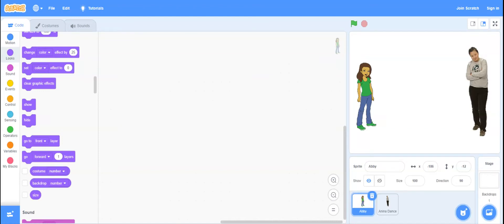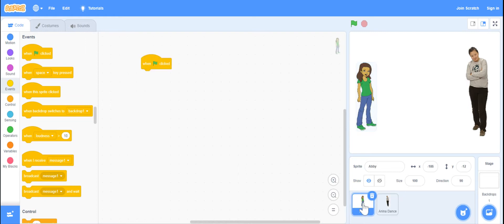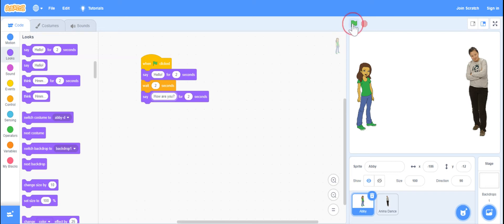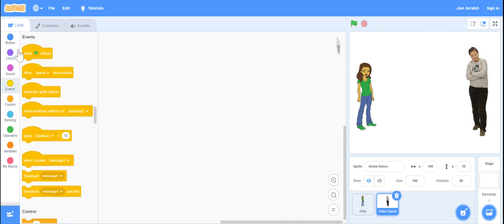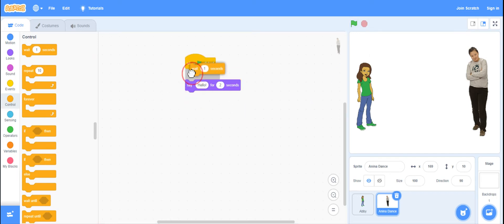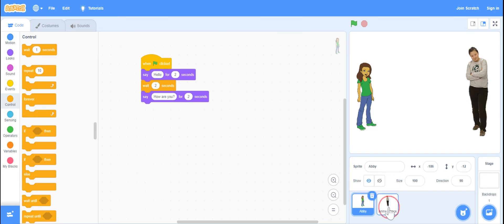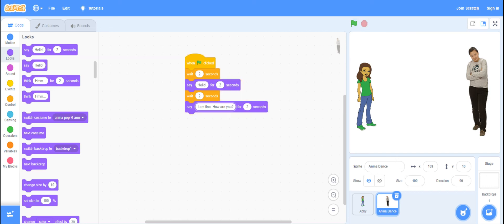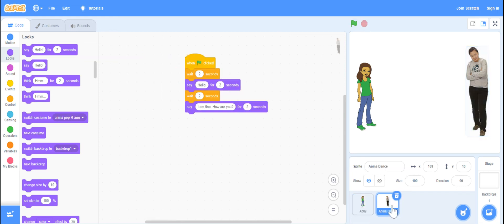Wait and Say Block Scratch